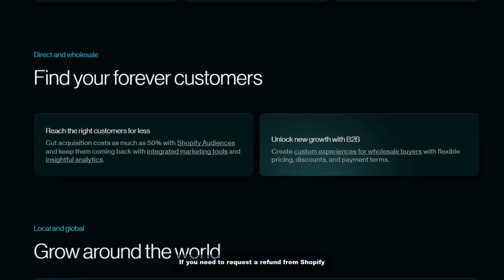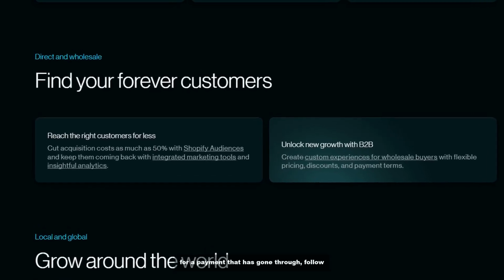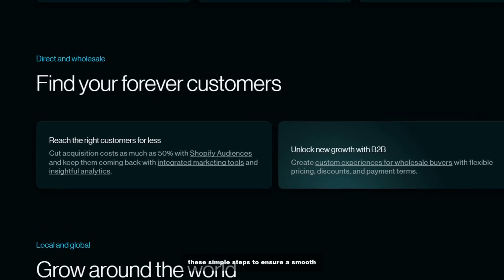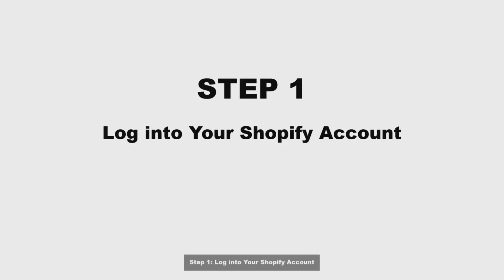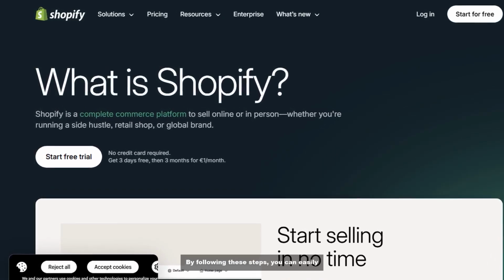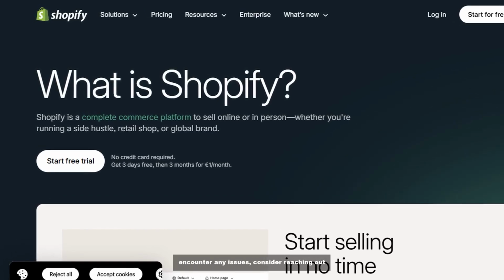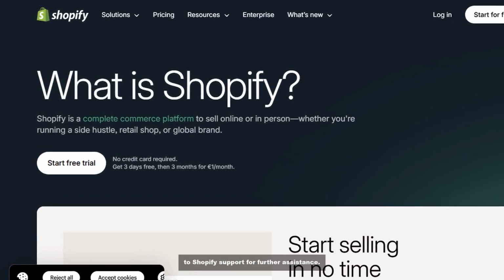How To Get A Refund From Shopify When A Payment Goes Through 2026 (EASY GUIDE)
In this video, we will show you how to get a refund from Shopify when a payment goes through 2026. This easy guide will help you navigate the refund process step-by-step, ensuring you get your money back quickly.